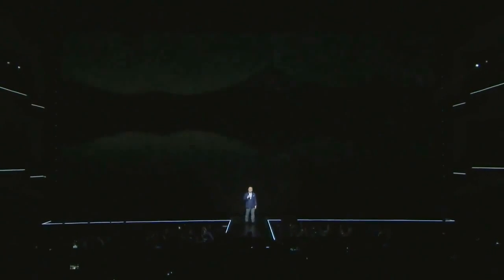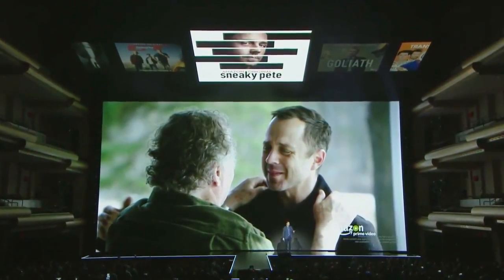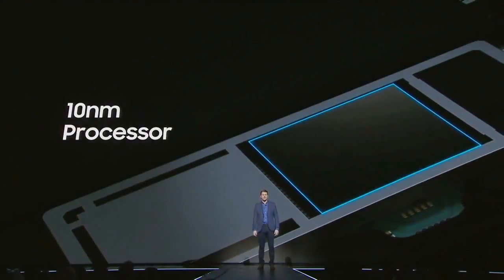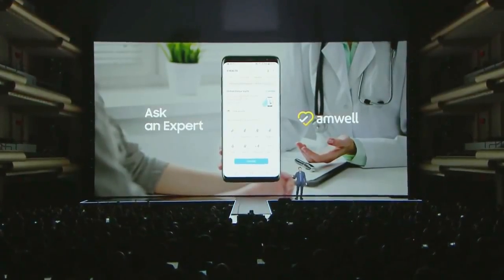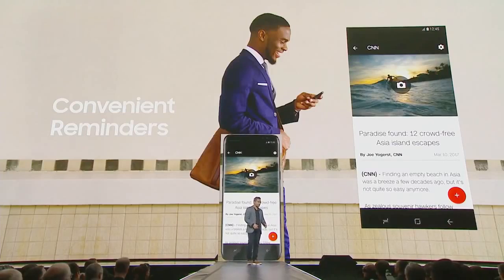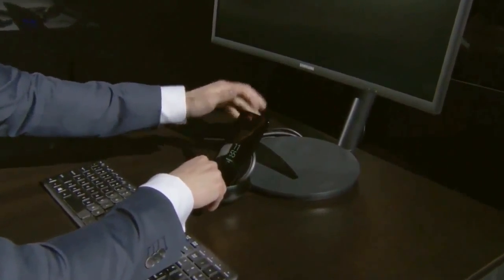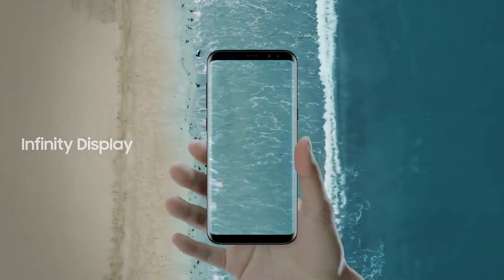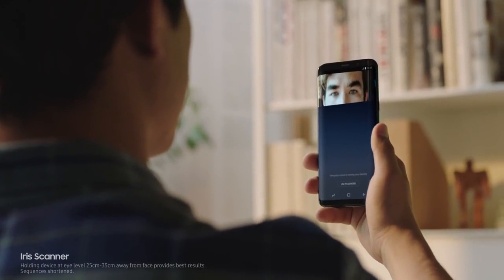Samsung’s Galaxy S8 & S8+ launch event & Official Introduction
::::::::::::::::::::::::::::::::::::::Samsung Galaxy S8:::::::::::::::::::::::::::::::::::::::::::

Network  Technology
Body  Dimensions  148.9 x 68.1 x 8 mm (5.86 x 2.68 x 0.31 in)
Build  Corning Gorilla Glass 5 back panel
- IP68 certified - dust/water proof over 1.5 meter and 30 minutes
Multitouch  Yes
Protection  Corning Gorilla Glass 5
  - 3D Touch (home button only)
- Always-on display
- TouchWiz UI
Platform  OS  Android OS, v7.0
Chipset  Qualcomm MSM8998 Snapdragon 835 - US model
Exynos 8895 Octa - EMEA
CPU  Octa-core (4x2.35 GHz Kryo & 4x1.9 GHz Kryo) - US model
Octa-core (4x2.3 GHz & 4x1.7 GHz) - EMEA
GPU  Adreno 540 - US model
Memory  Card slot  microSD, up to 256 GB (dedicated slot) - single-SIM model
microSD, up to 256 GB (uses SIM 2 slot) - dual-SIM model
Camera  Primary  12 MP, f/1.7, 26mm, phase detection autofocus, OIS, LED flash
Features  1/2.5" sensor size, 1.4 µm pixel size, geo-tagging, simultaneous 4K video and 9MP image recording, touch focus, face/smile detection, Auto HDR, panorama
Video  2160p@30fps, 1080p@60fps, HDR, dual-video rec.
Secondary  8 MP, f/1.7, autofocus, 1440p@30fps, dual video call, Auto HDR
Loudspeaker  Yes
3.5mm jack  Yes
  - 24-bit/192kHz audio
Bluetooth  v5.0, A2DP, LE, aptX
GPS  Yes, with A-GPS, GLONASS, BDS, GALILEO
NFC  Yes
Radio  No
USB  v3.1, Type-C 1.0 reversible connector
Features  Sensors  Iris scanner, fingerprint (rear-mounted), accelerometer, gyro, proximity, compass, barometer, heart rate, SpO2
Browser  HTML5
Java  No
- Qi/PMA wireless charging (market dependent)
- ANT+ support
- S-Voice natural language commands and dictation
- MP4/DivX/XviD/H.265 player
- MP3/WAV/eAAC+/FLAC player
- Photo/video editor
- Document editor
Misc  Colors  Midnight Black, Orchid Gray, Arctic Silver, Coral Blue, Maple Gold

::::::::::::::::::::::::::::::::::::::Samsung Galaxy S8+::::::::::::::::::::::::::::::::::::::::::
Network  Technology
Multitouch  Yes
Loudspeaker  Yes
3.5mm jack  Yes
  - 24-bit/192kHz audio
NFC  Yes
Radio  No
Browser  HTML5
Java  No
- ANT+ support
- MP4/DivX/XviD/H.265 player
- MP3/WAV/eAAC+/FLAC player
- Photo/video editor
- Document editor